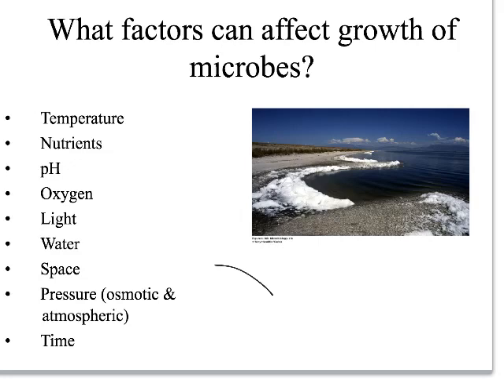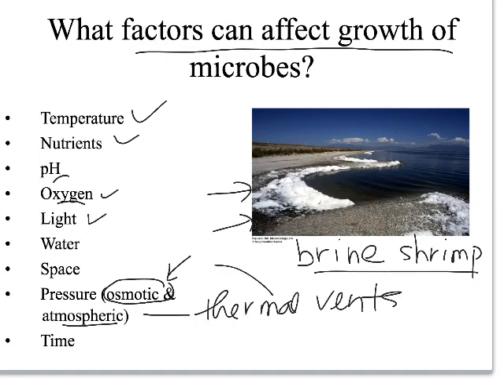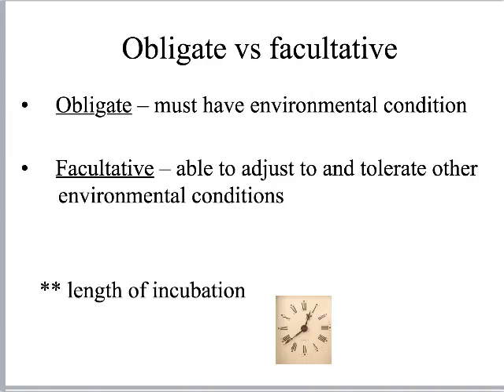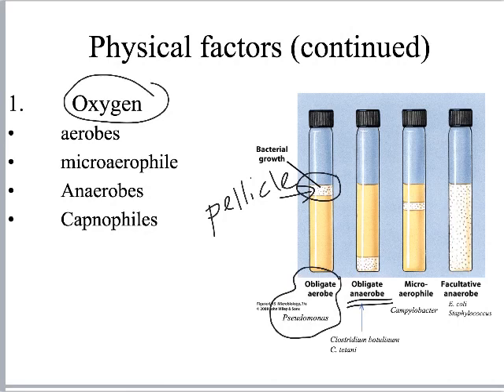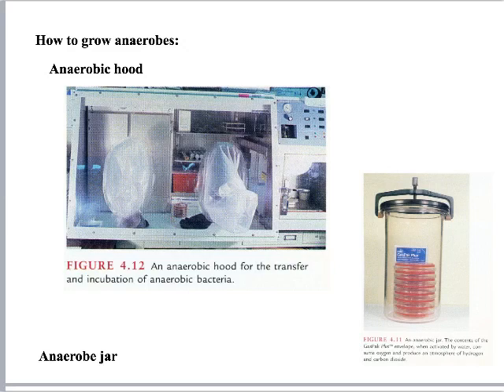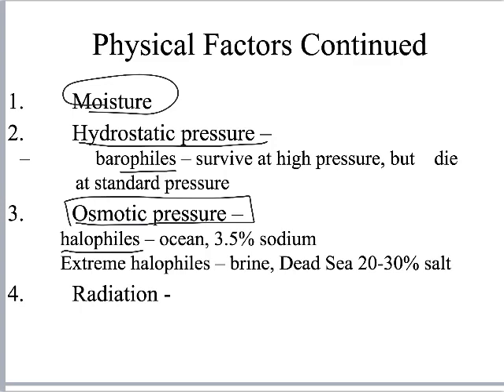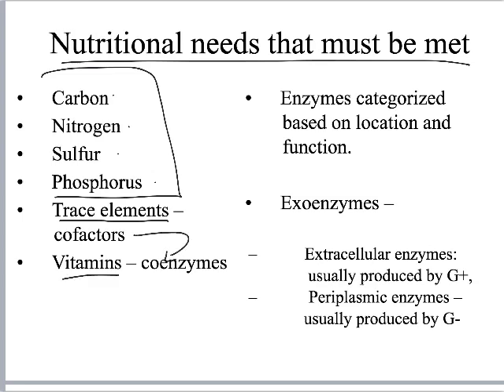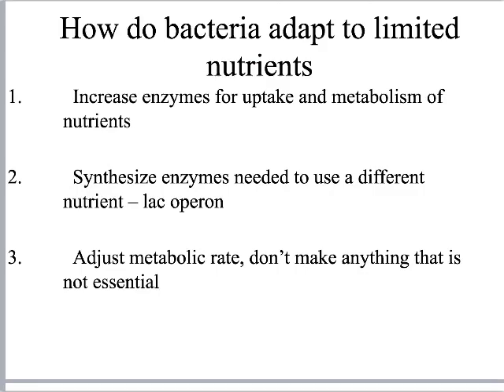Micro Ch 6 _ 4